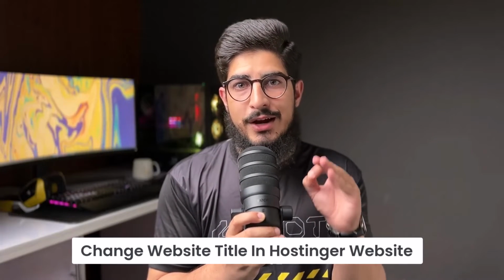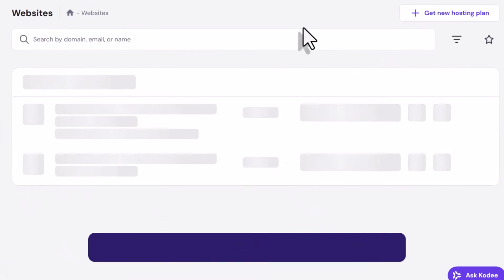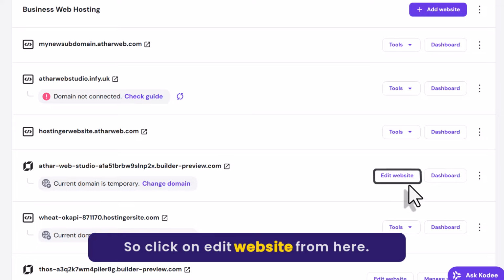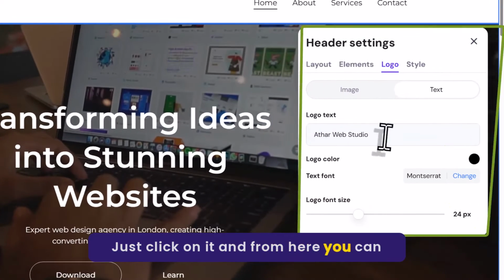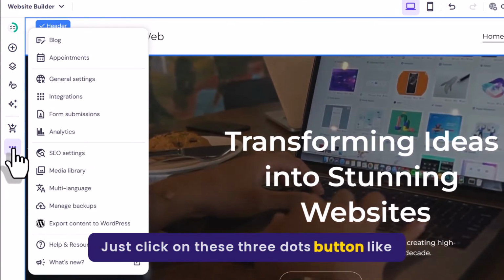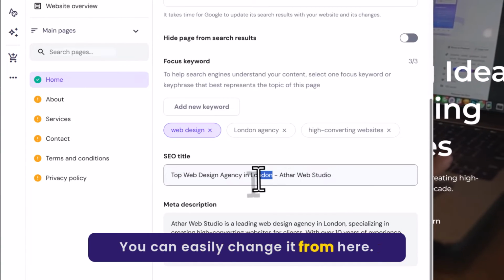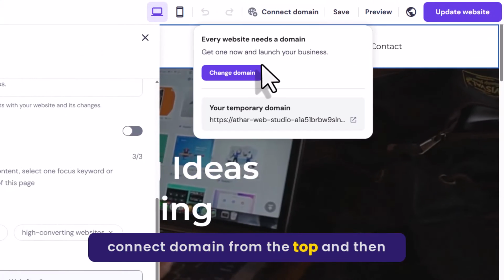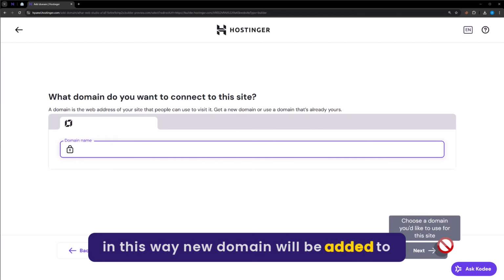How To Change Website Title In Hostinger 2026 | How To Change Website Name In Hostinger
how to change website name in Hostinger site settings. We’ll update your website title for better branding and SEO. If your site title is outdated or incorrect, this tutorial is for you.

In This Video Tutorial You’ll Learn:
1. How To Change Website Title In Hostinger
2. How To Change Website Name In Hostinger

Follow the simple steps to  Change Website Title In Hostinger:

Step # 1: Change Website Title In Hostinger
(Click on your website title or logo at the top of the website editor and simply edit it to your desired title.)

Step # 2: Update SEO Title
(For SEO purposes, click on the three dots in the website editor, select SEO settings, and modify the SEO title under the "SEO Title" section.)

Step # 3: Change Website Name In Hostinger
(Click on "Connect Domain" and then select "Change Domain" to enter and apply a new domain for your Hostinger website.)

That’s it you have successfully Changed Website Name In Hostinger